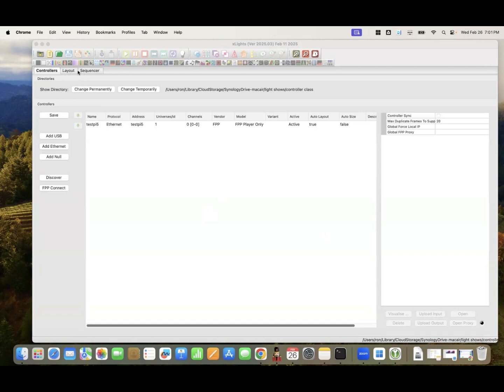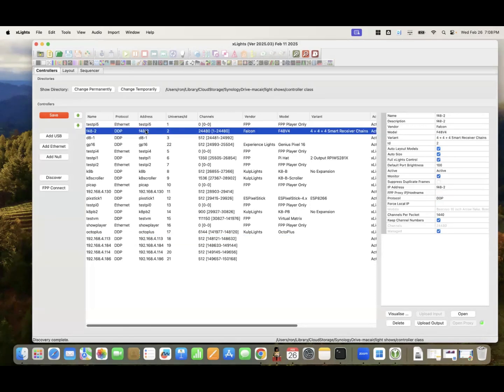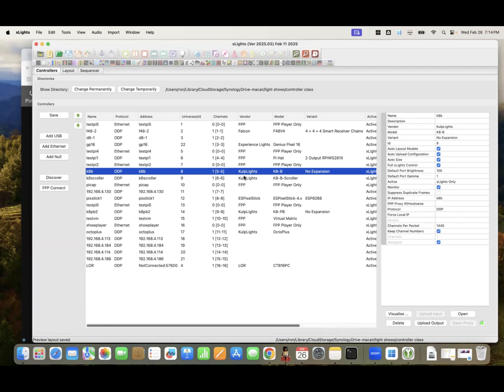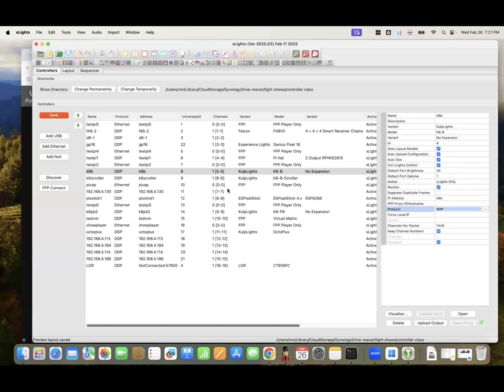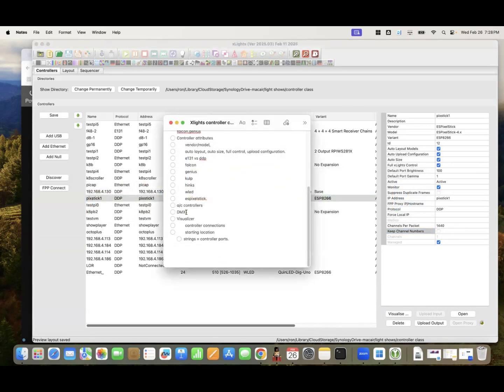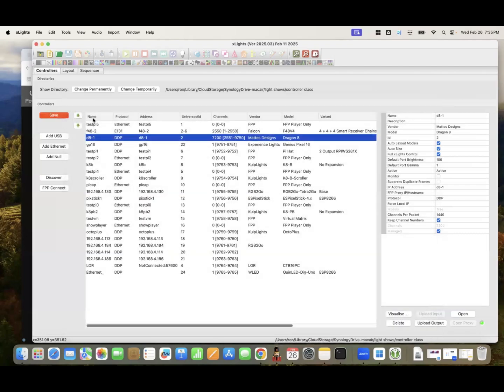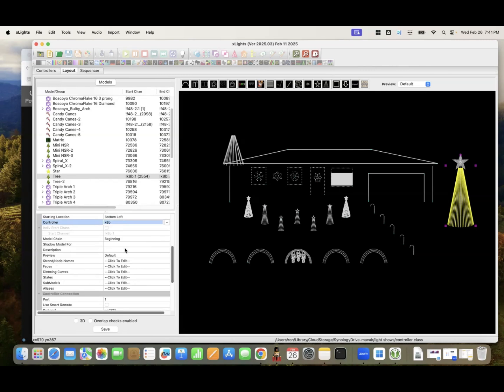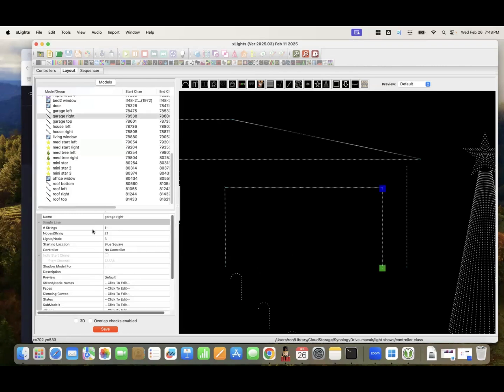xLights Gems: Intro to xLights - Controllers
Covering the controllers tab and adding controllers.